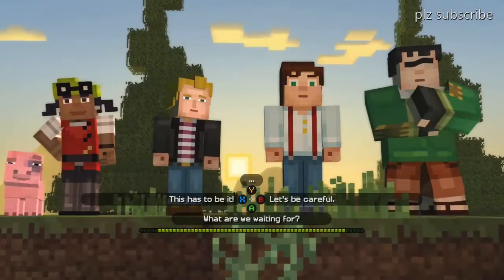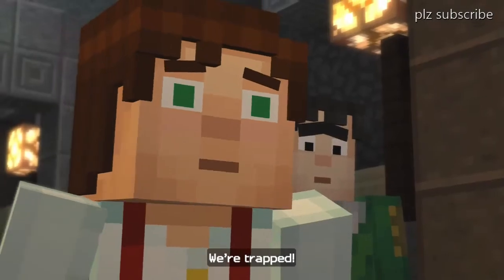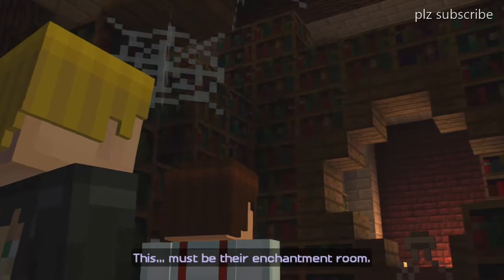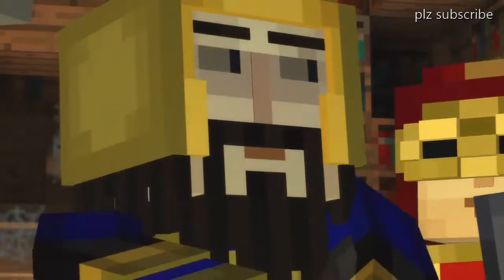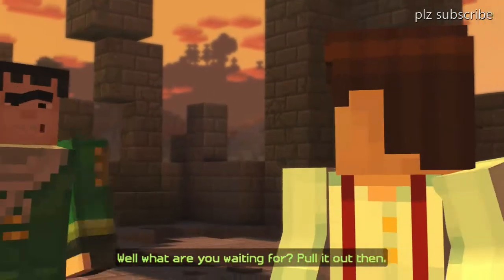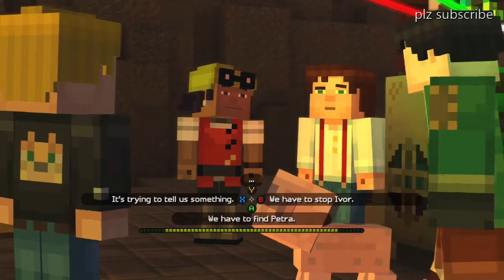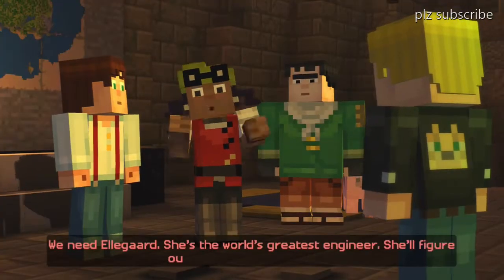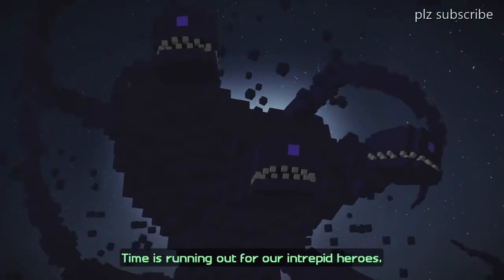Minecraft: Story Mode - Episode 1: The Order of the Stone part 12